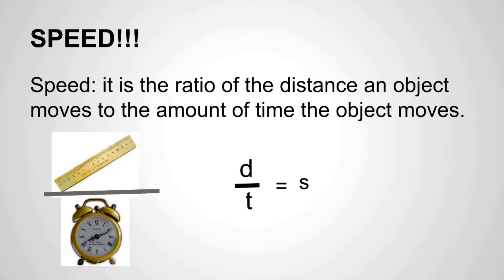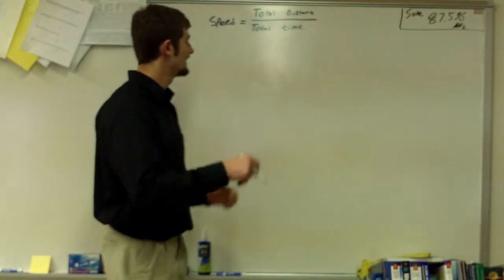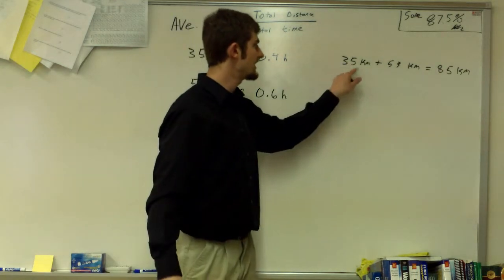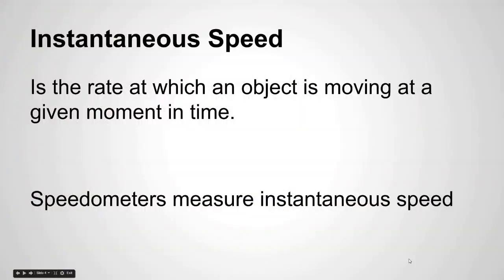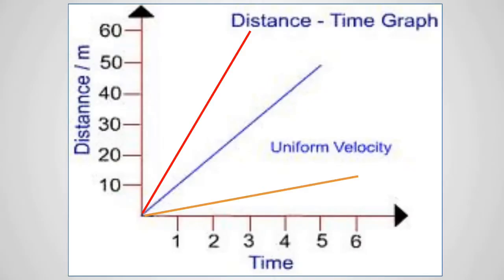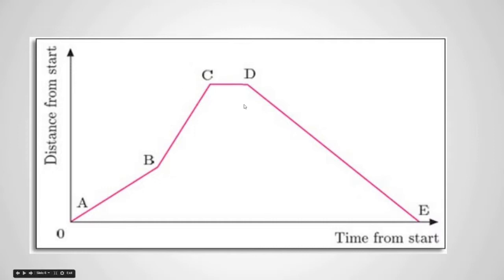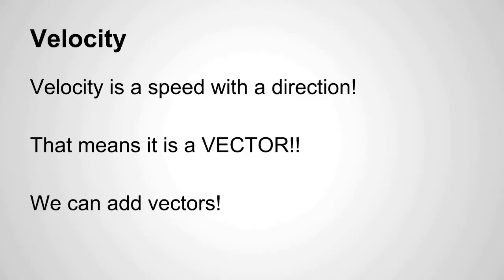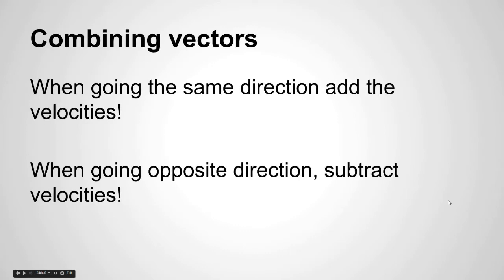Speed and Velocity